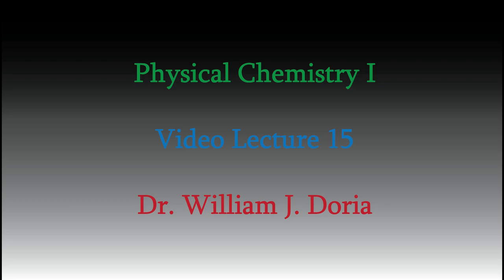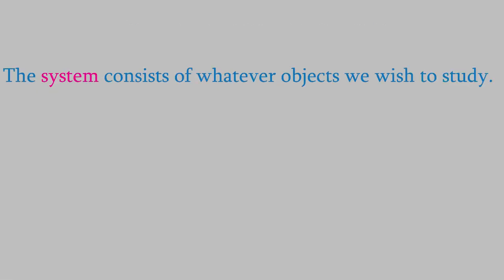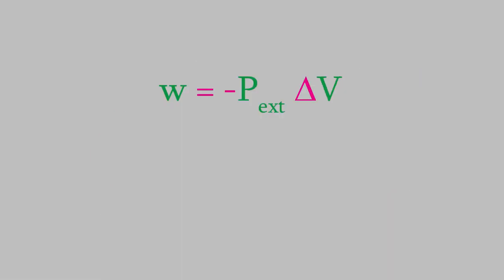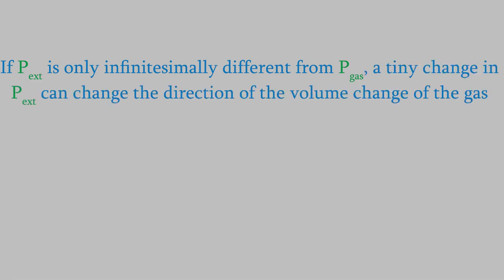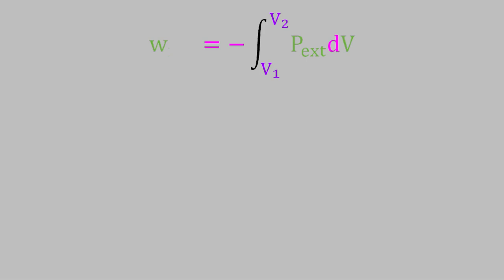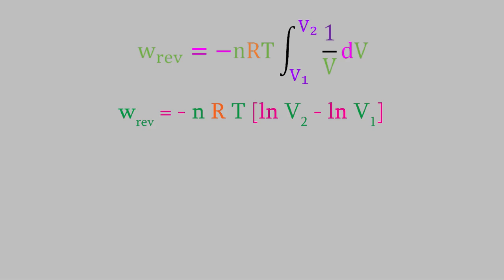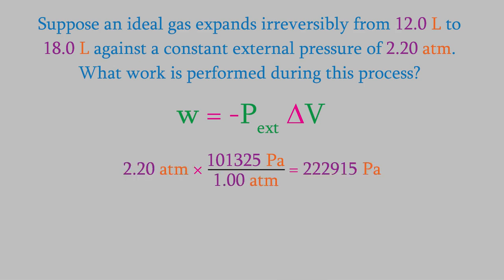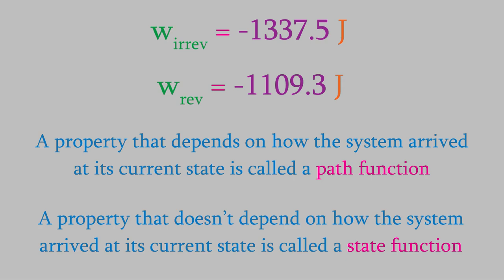Physical Chemistry, Part 15: Heat, Work, and Thermodynamics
Today we'll begin our discussion of thermodynamics by looking at two of the basic thermodynamic properties of any process: the transfer of heat and work.  We'll find out that, unlike a lot of other properties of a system (like its volume, temperature, or energy), the change in heat or work depends on HOW we arrive at the the final system  (i.e., the path).